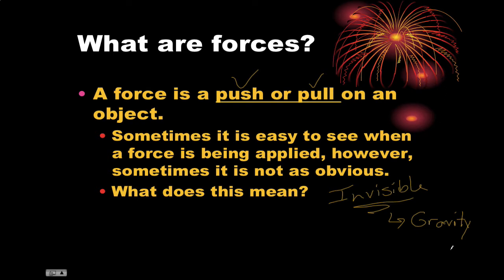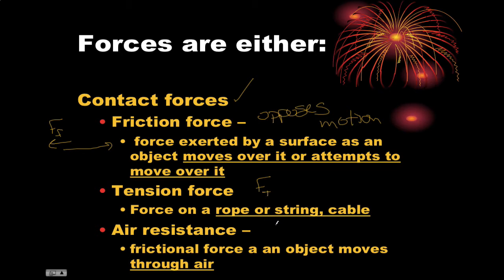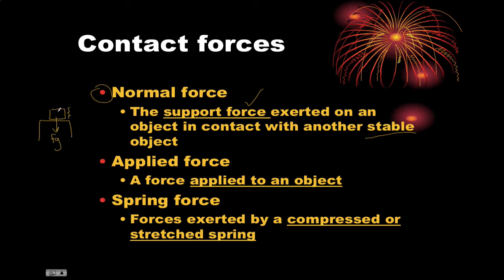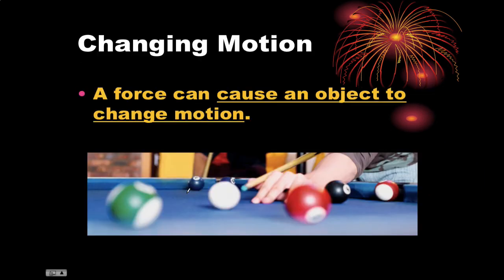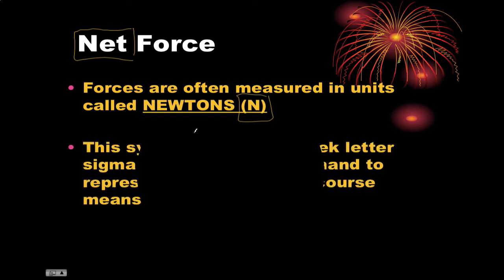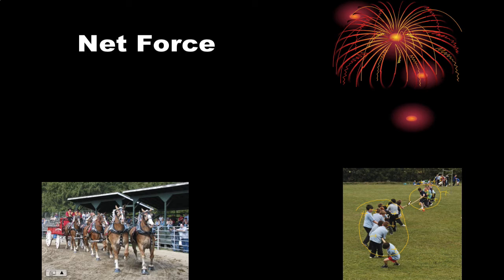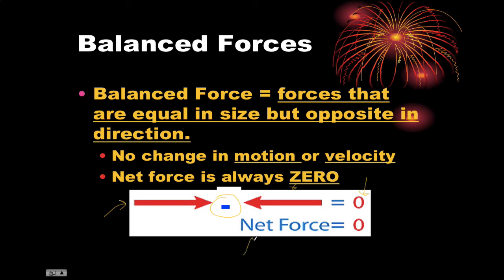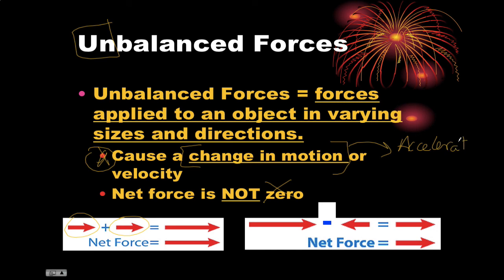Forces Video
What is force and how do forces impact motion?